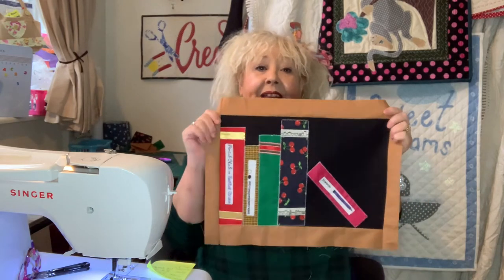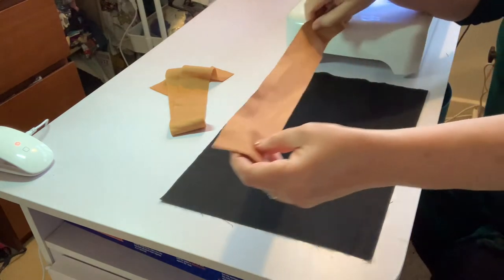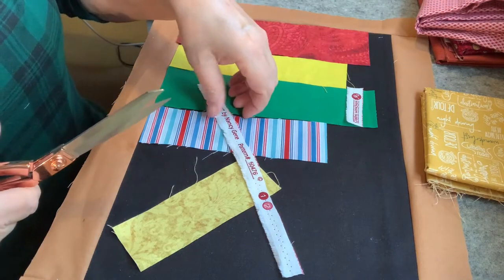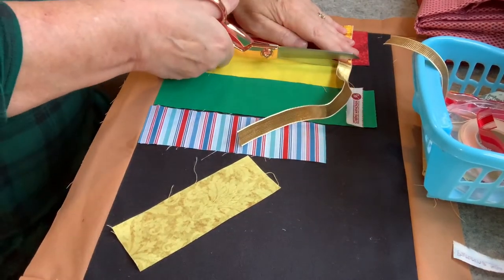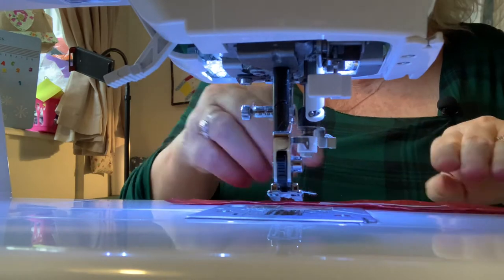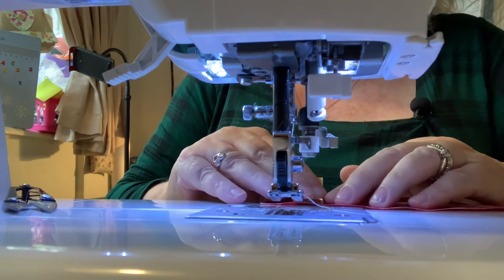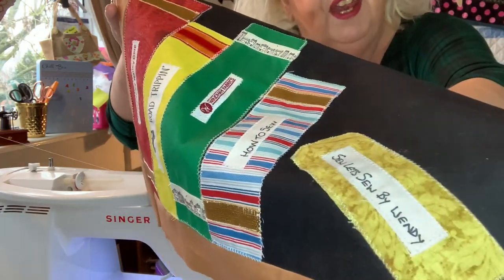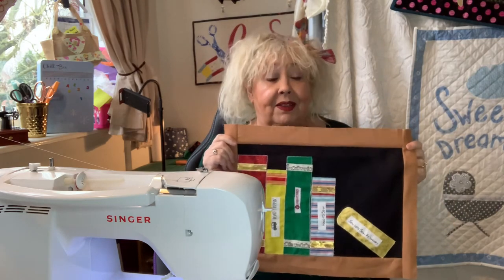Bookshelf Quilt free How to Make